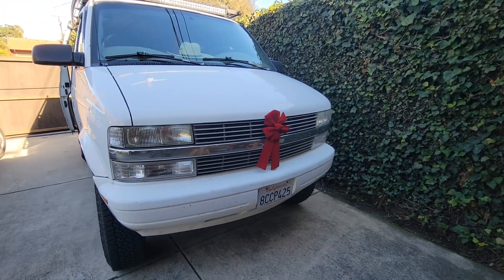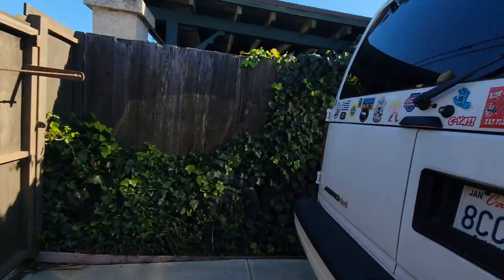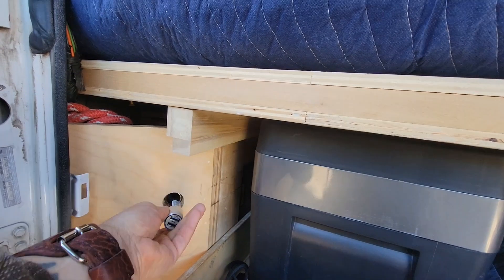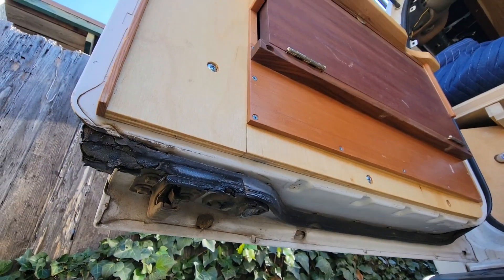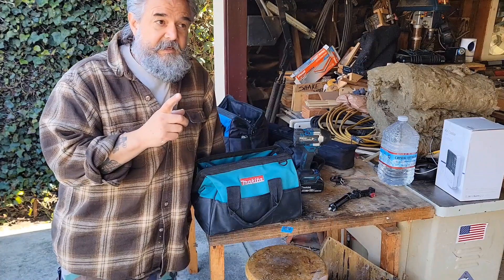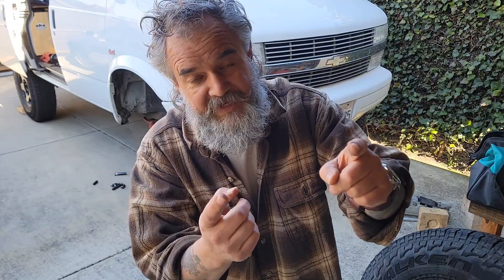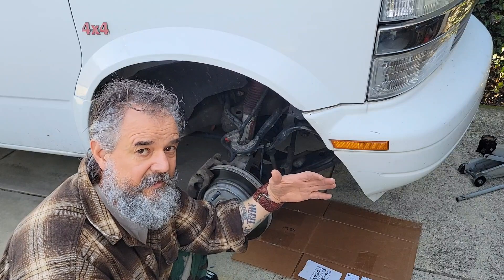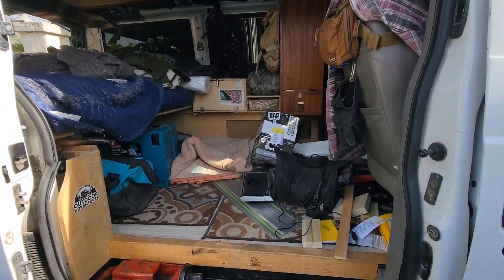Finally, Astro Van Content (For Those Of You Jonesin')